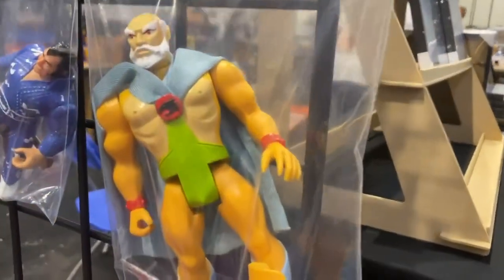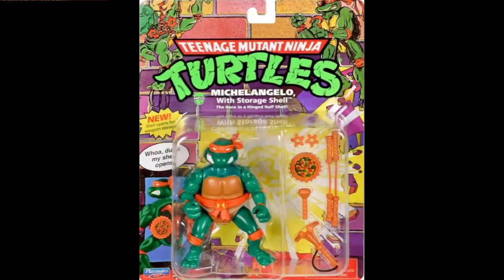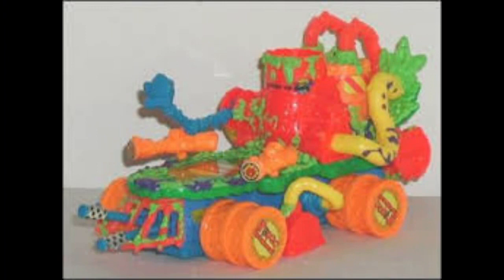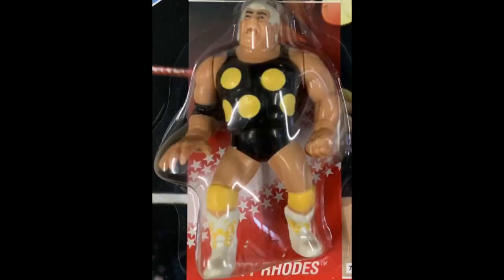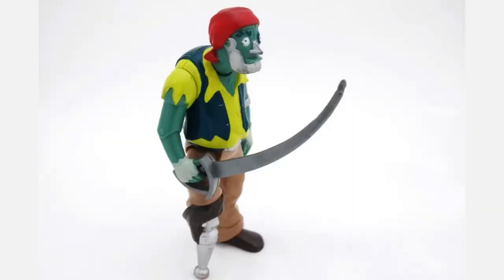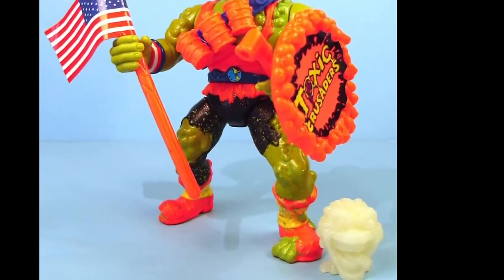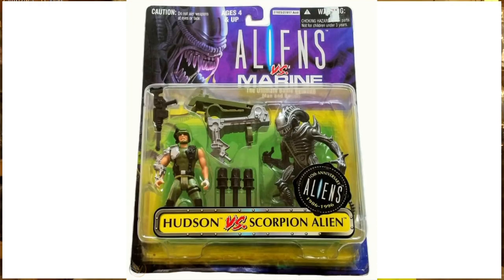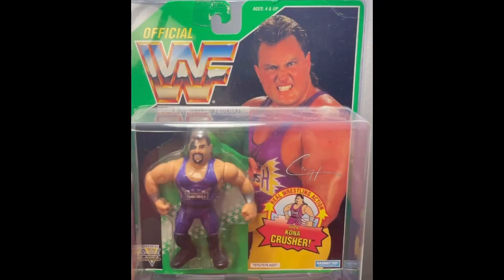My TOP!! TEN!! TOYS!! To collect in 2023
In this episode, I wanted to start the year with a list of My Top Ten Toys I want to add into the collection for 2023,
We will be going through a wide range of figures and their toy lines from Thundercats, TMNT, Hasbro, Visionaries, Kenner and loads more…

Join me @retroHolder87 as we dive into some iconic & nostalgic toys from our childhoods and hopefully I will be able to add them this year..